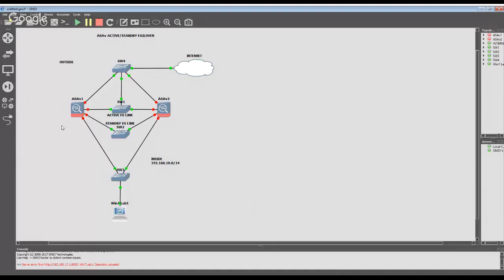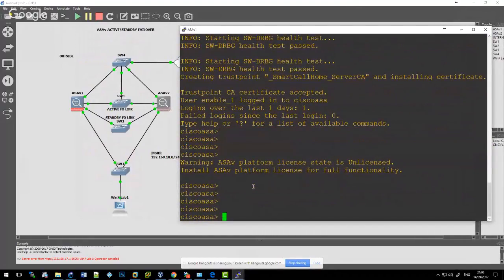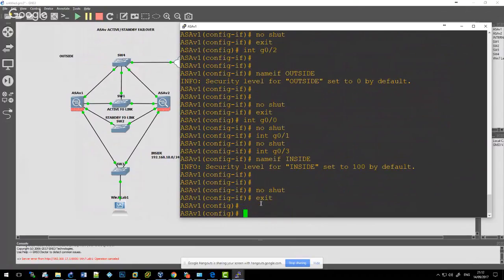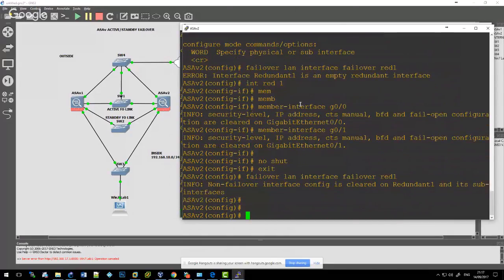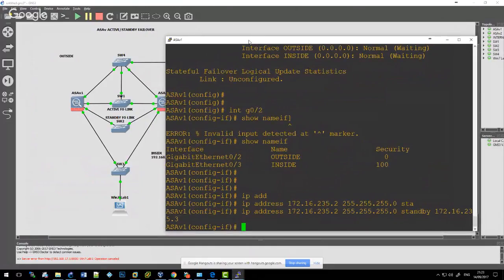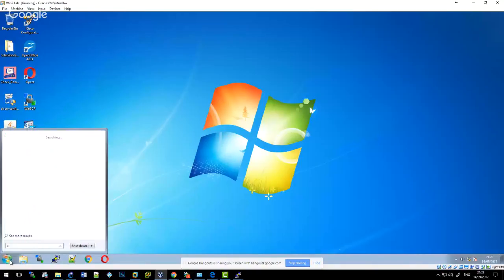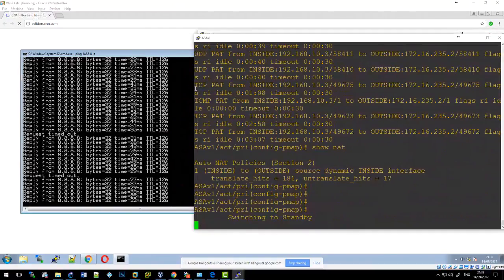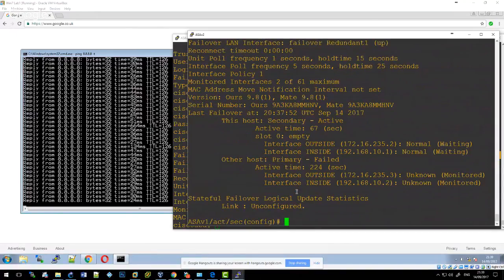Configuring ASAv Active/Standby Failover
Follow me as I walk through the ASAv Active/Standby failover configurations.